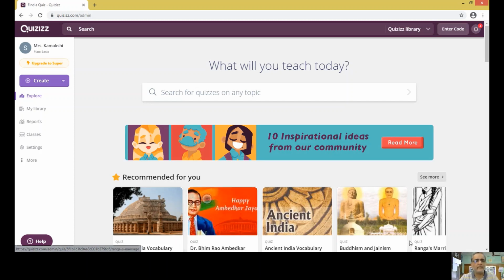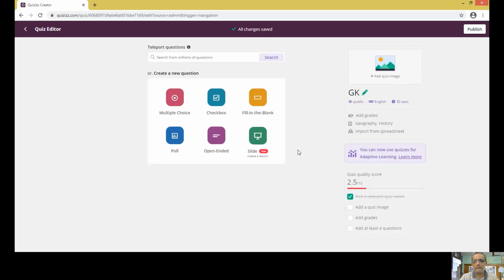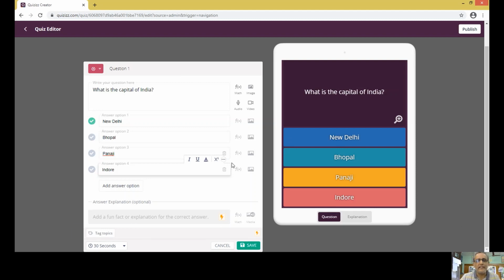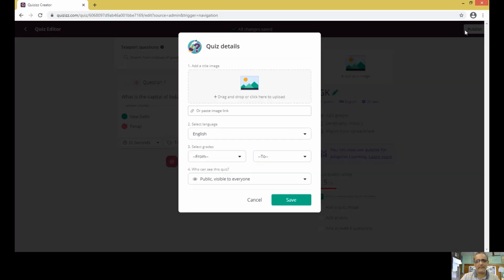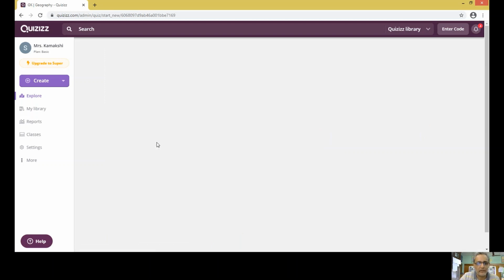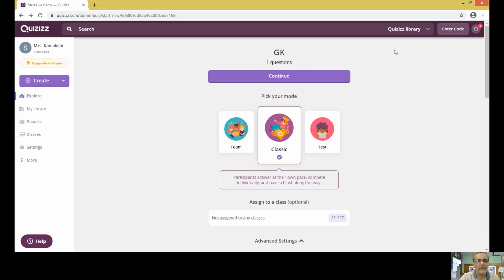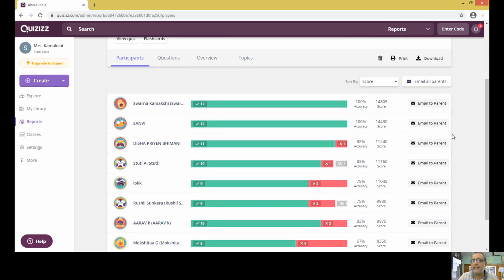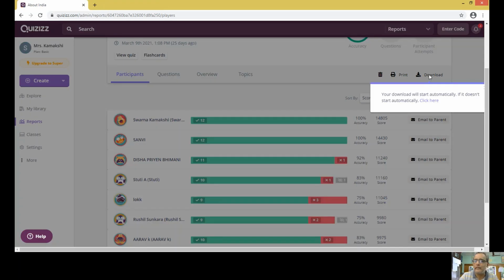How to make a simple quiz online?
This video is meant for teachers and quiz enthusiasts who like to make an online quiz on a topic of their choice.